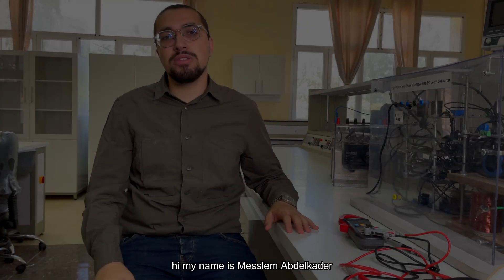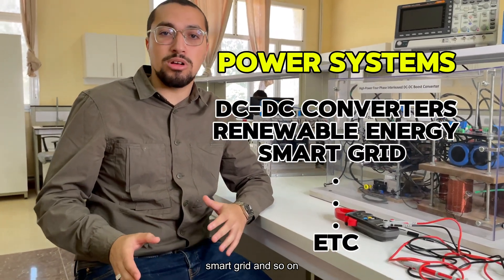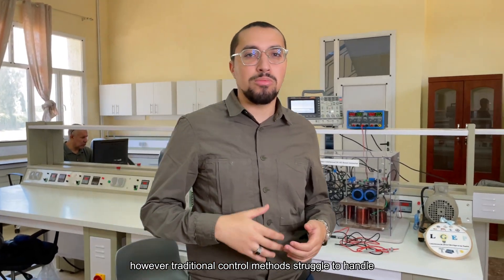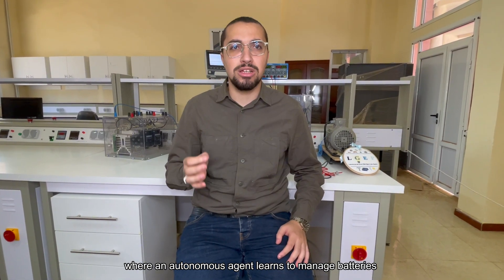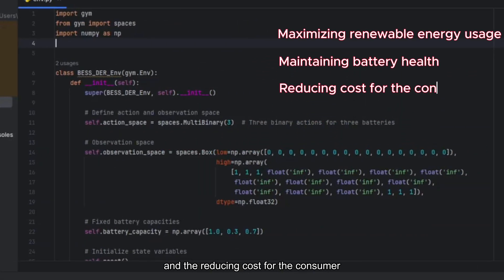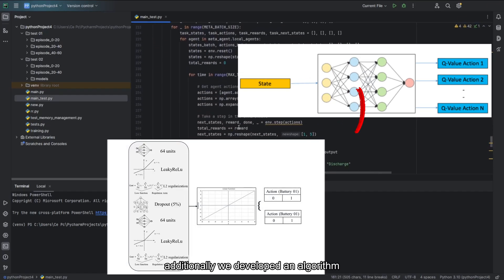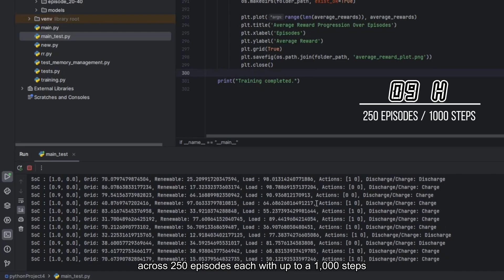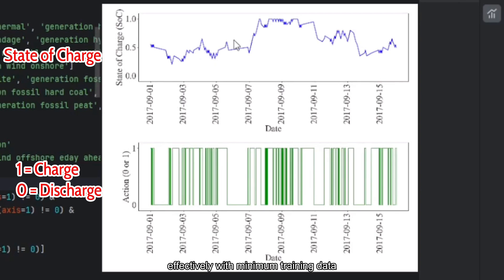Meta RL for Optimal Battery Control in DERs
Paper title :
Meta Reinforcement Learning for Optimal Control of Battery Energy Storage Systems in Distributed Energy Resources

Authors names:
Abdelkader Messlem * , Youcef Messlem * , Djaffar Ould Abdeslam + , Ahmed Safa  *

*  Electrical and Plasma Engineering Laboratory  University Of Tiaret, Tiaret, Algeria.
+  IRIMAS Institute, University of Haute-Alsace, Mulhouse, France.

Paper abstract :

Battery Energy Storage Systems (BESS) play a crucial role in enhancing Distributed Energy Resources (DERs) efficiency and reliability. Managing these systems across diverse DER environments presents challenges due to the dynamic nature of the grid, market fluctuations, and the inherent complexities of both DERs and the batteries themselves. This paper proposes a new approach for adaptive battery management in DERs, utilizing meta learning for Deep Q Networks. We trained an autonomous agent in a reinforcement learning environment, enabling it to optimize battery operations across multiple DER locations with minimal training data. The effectiveness of the proposed method is validated through a two-stage process. First, the agent undergoes meta-learning training in the reinforcement environment, equipping it with the necessary decision-making capabilities. Second, its performance is evaluated through a simulation using real world data on energy consumption, generation, and pricing. The agent excels at handling multiple objectives simultaneously and pursues three key goals: maximizing renewable energy usage, maintaining healthy battery states of charge, and potentially reducing energy costs for consumers.